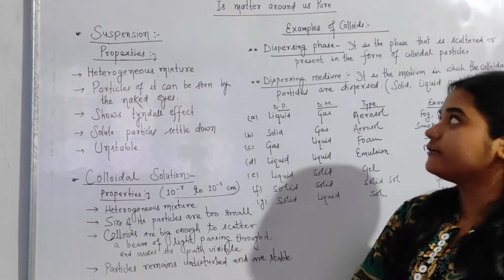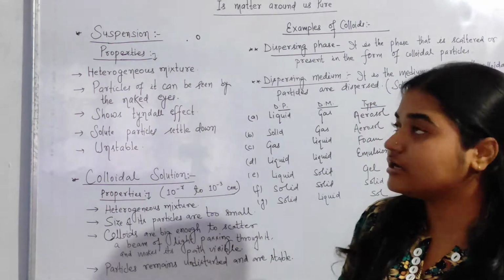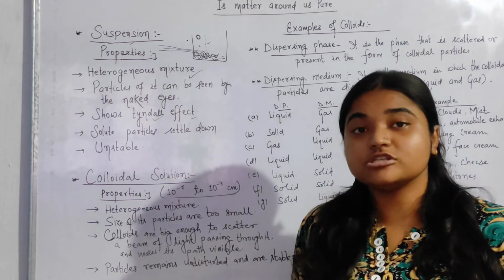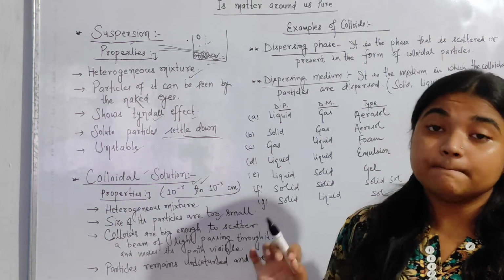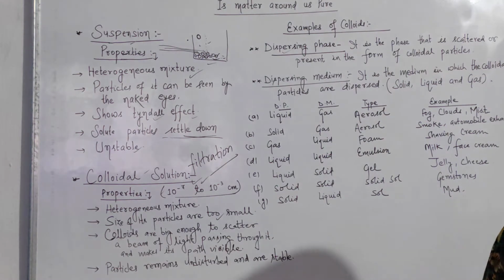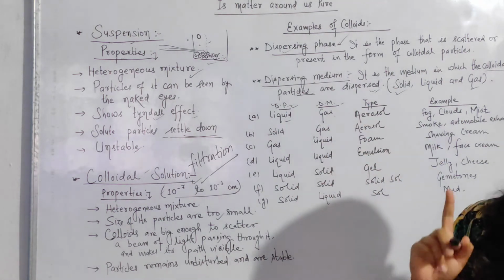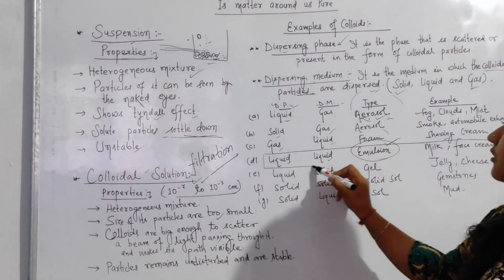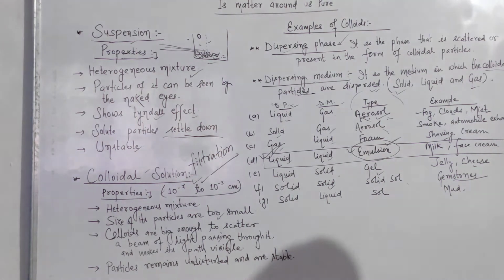Class 9th | Science|Is matter around us pure | Part-2 (Suspension & Colloidal Solution)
# NCERT

@ SCIENCE PART-3/ Chapter 2

~ Suspension and it's properties
~ Colloidal Solution and it's properties
~ Types and examples of Colloids
~ Dispersed Phase and Dispersed medium

For Part-1:-

Hope you all liked this video.

For any query do comment in the comments section 👍